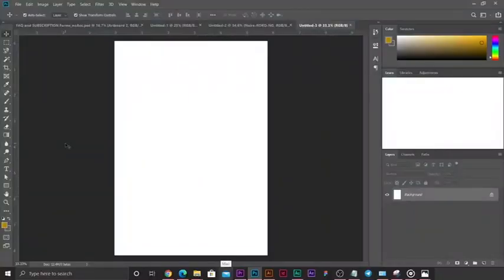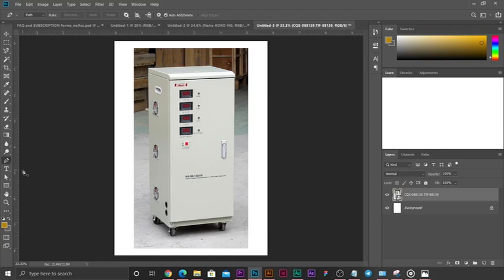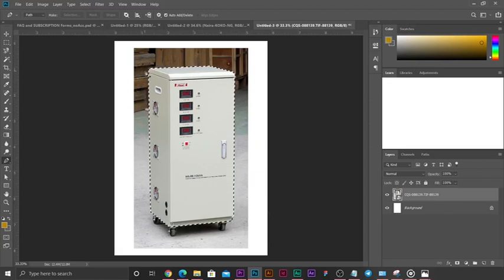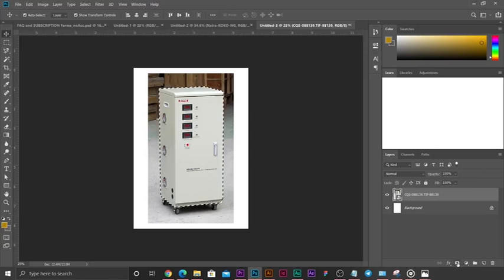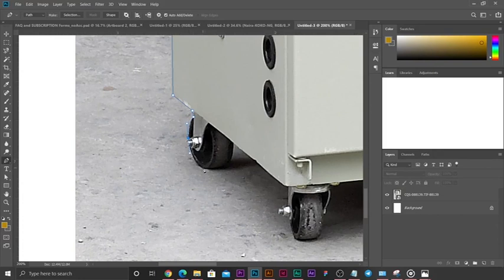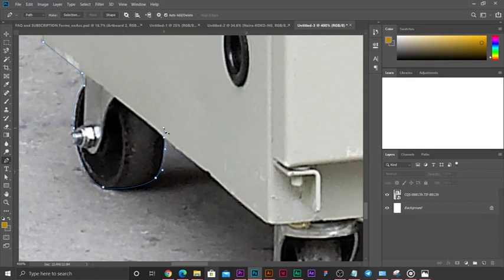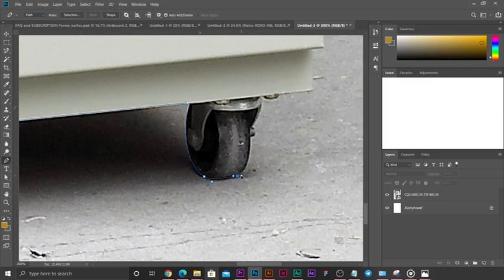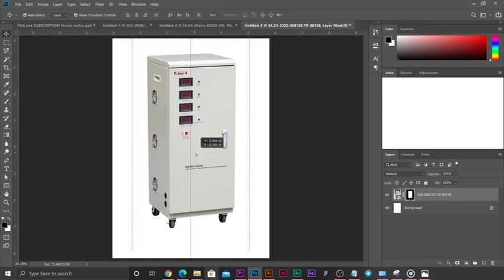Graphics Design Course 27 - Introduction To Pen Tool (Part 1)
The pen tool is an important tool we use in photoshop and here is a course on how we use it for precise selection.